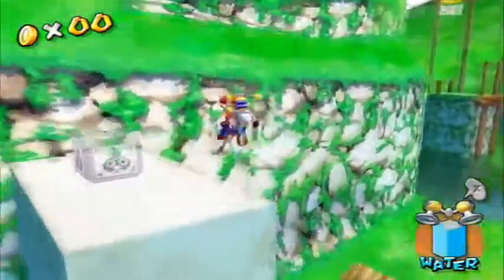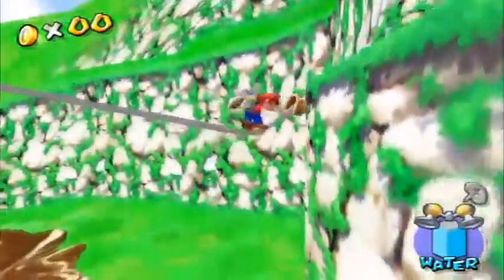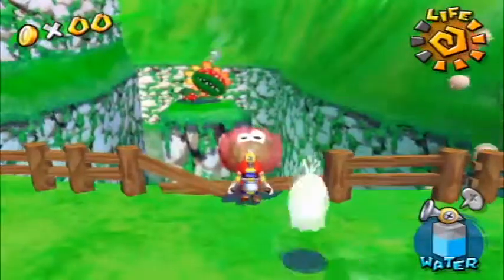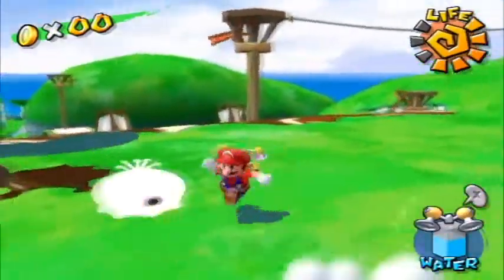Super Mario Sunshine - Episode 3 (Gameplay + Commentary)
Petey be trying my patience...